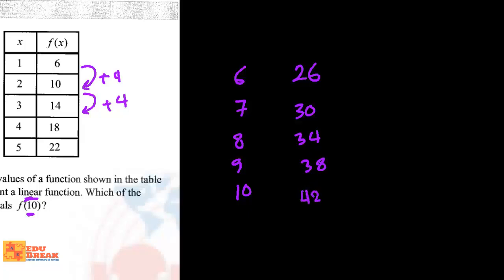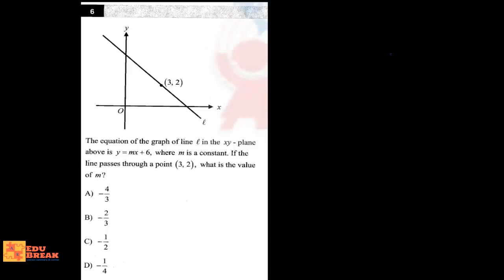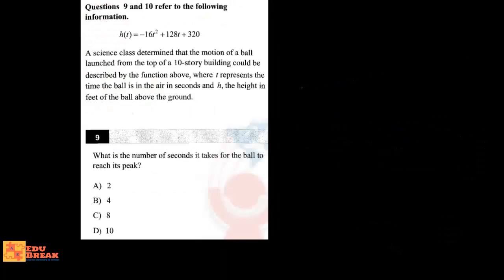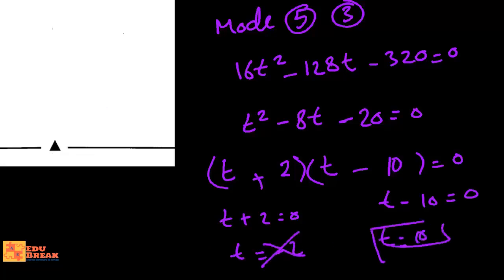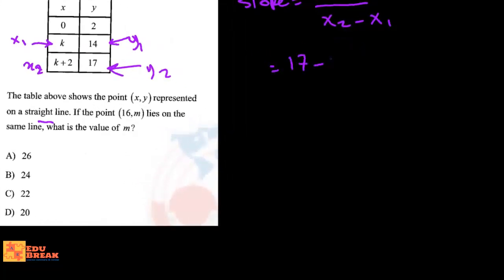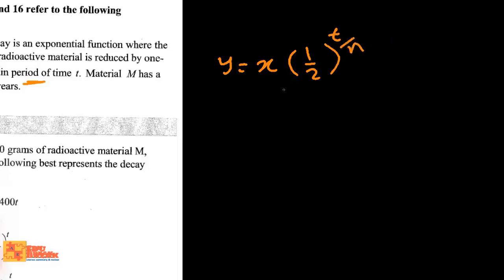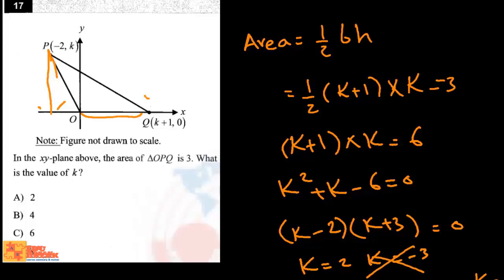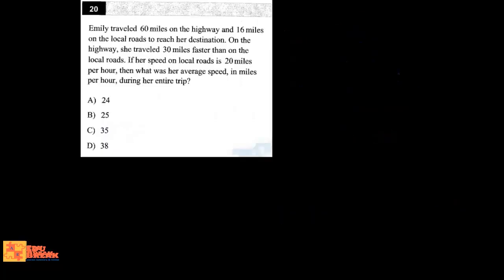Dr John Chung SAT Practice test 1 calc 1 20